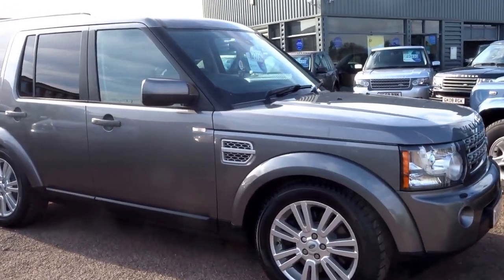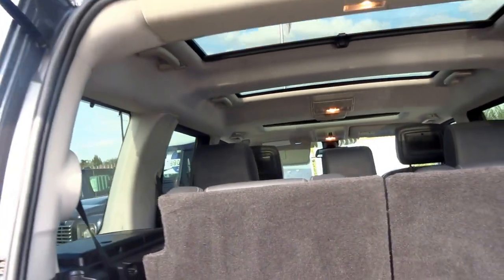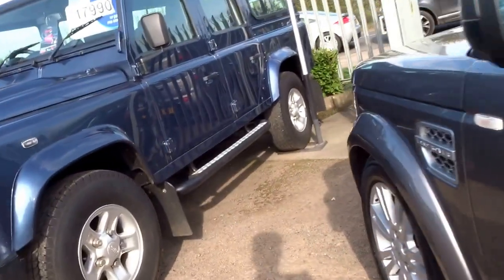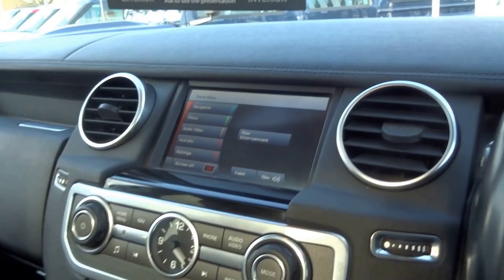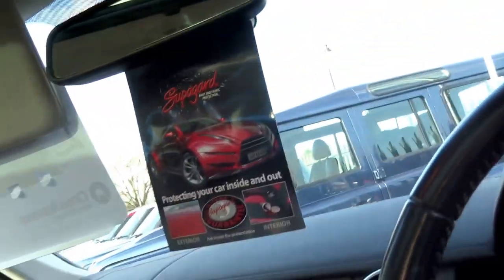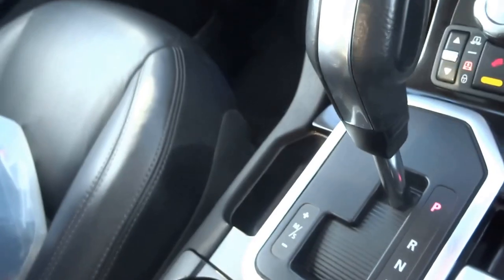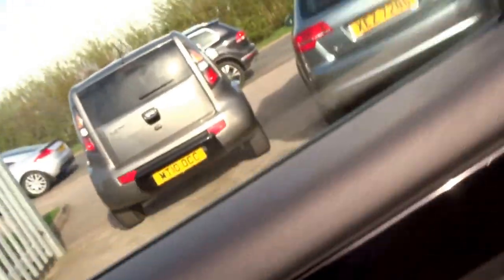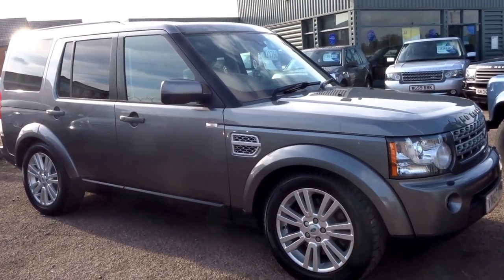Country Car Barford Warwickshire 2010 60 LAND ROVER DISCOVERY 3.0 4 TDV6 HSE